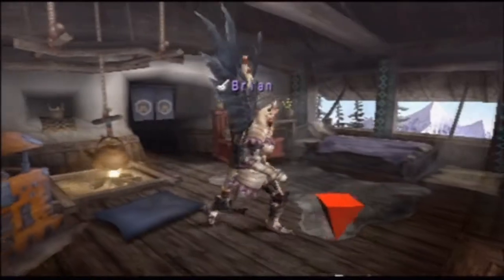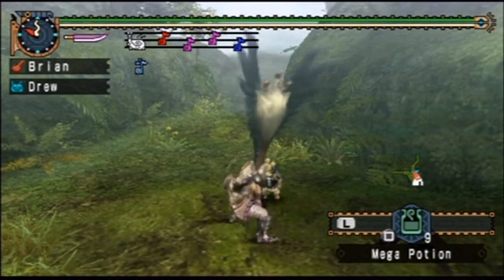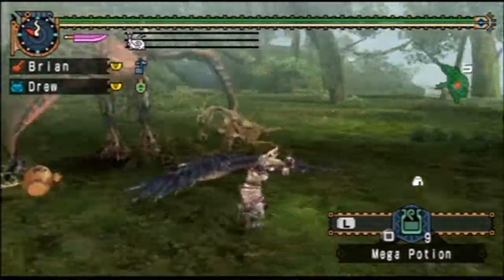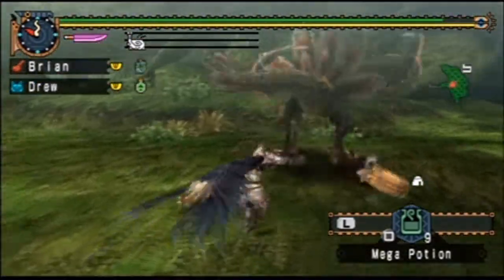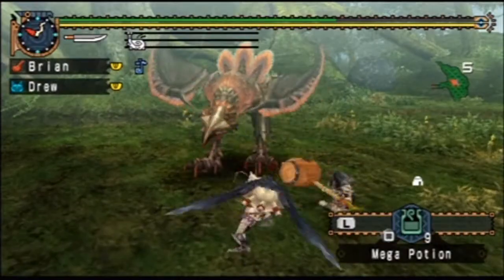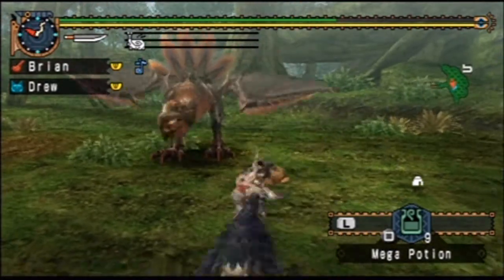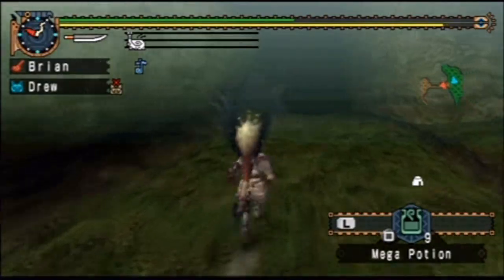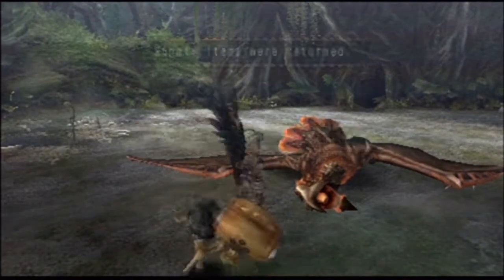MHFU - Nekoht Hypnocatrice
In this episode we take on a Nekoht Hypnocatrice which isn't at all very difficult but I still make mistakes since it was a live commentary.